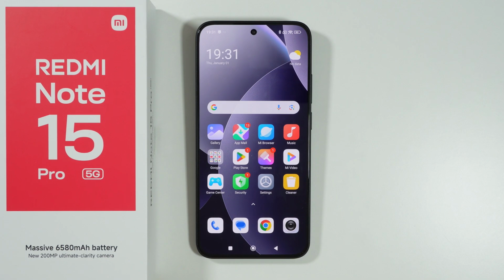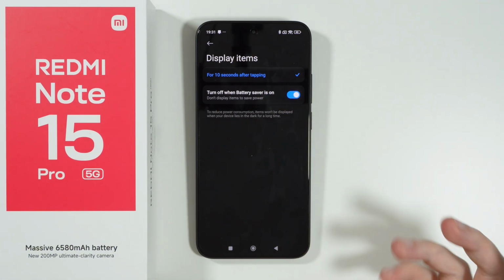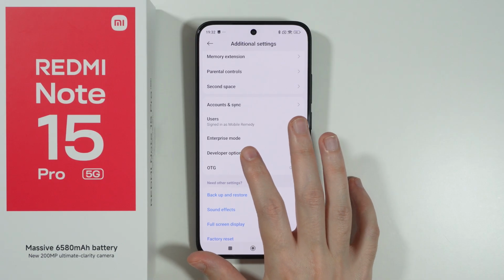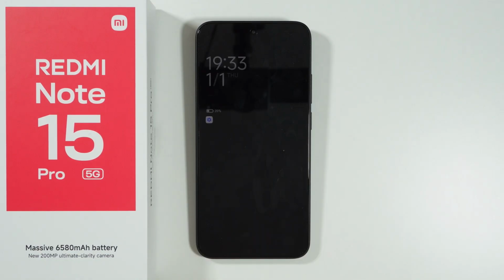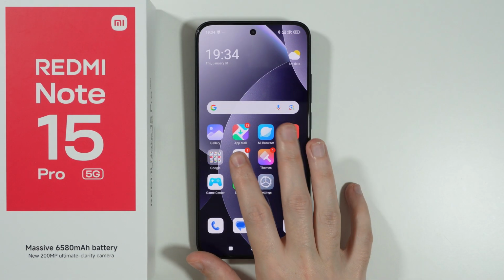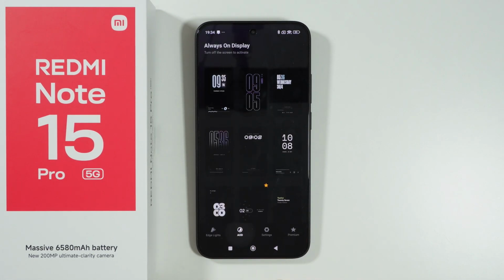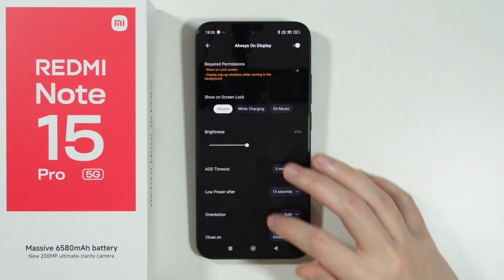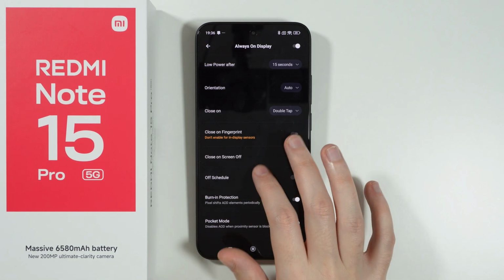Redmi Note 15 Pro/Pro+ 5G: How to Fix Always On Display Issues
In this video, I'll show you how to fix the Always On Display issues on your Redmi Note 15 Pro/Pro+ 5G. We’ll go through several troubleshooting steps to help you restore this feature and ensure it works smoothly. Follow along for quick and effective solutions to enhance your device's functionality.